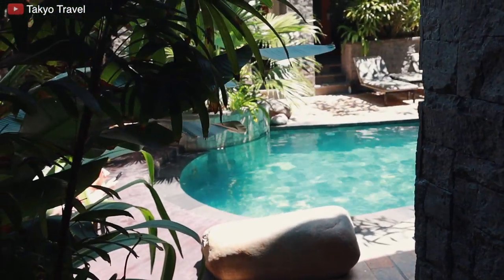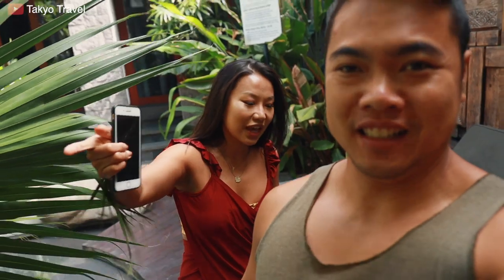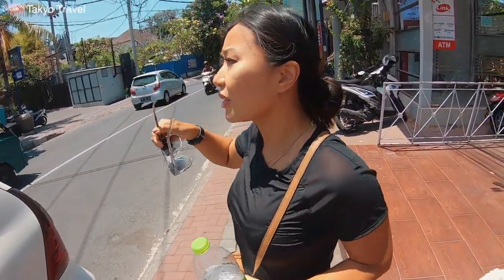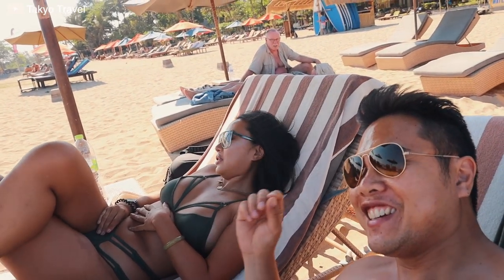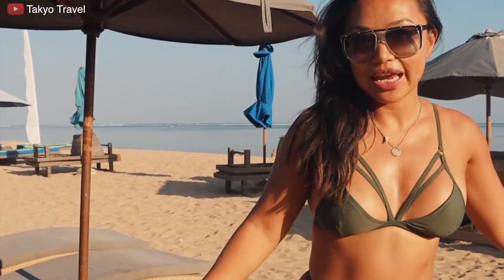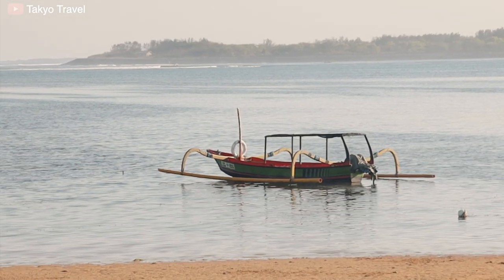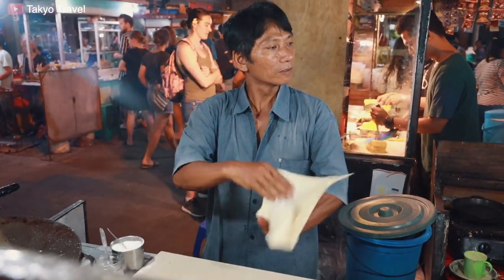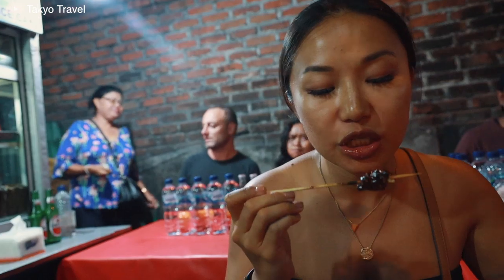Sanur (BALI): Akana Boutique Hotel & Sindhu Night Market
Our first time in the area of Sanur. It is a super convenient location if you want to take the boat to Nusa Penida in early morning.

Equipement used:

A lot of you were curious about what we travel with gear wise. Here is the list and the link to the products. It's no extra cost for you but it helps us pay our bills so thank you in advance if you do use our links!